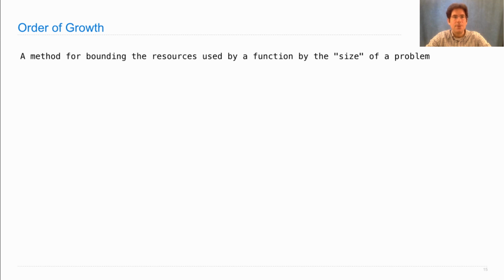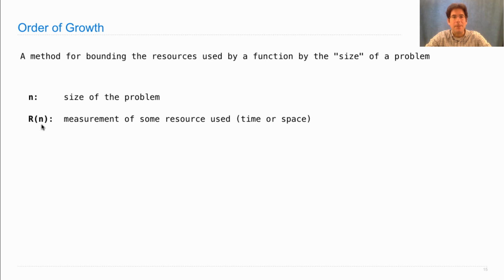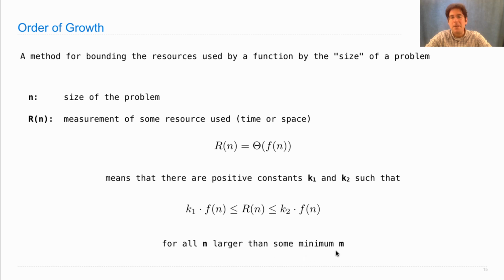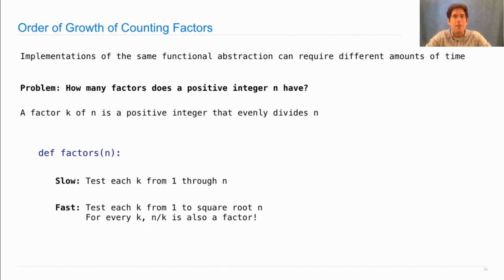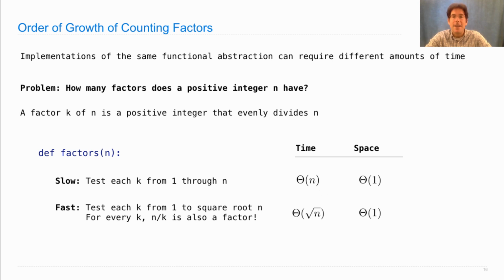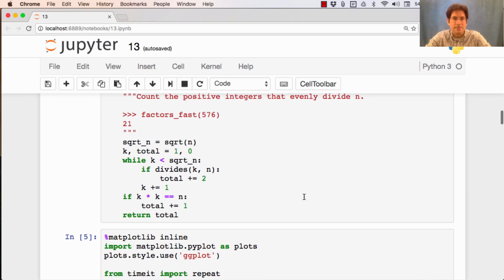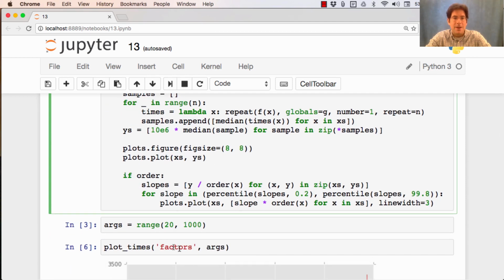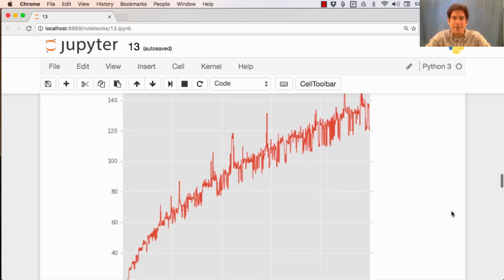61A Fall 2016 Lecture 13 Video 6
Orders of Growth